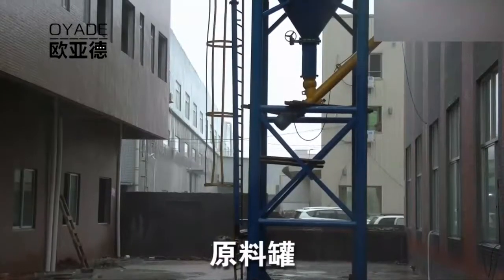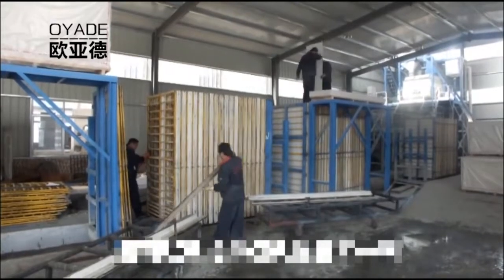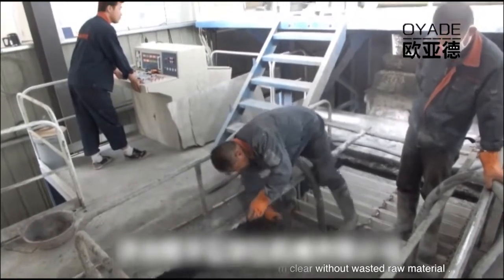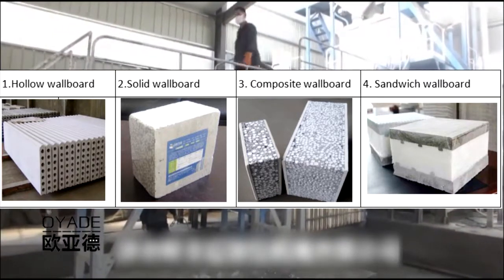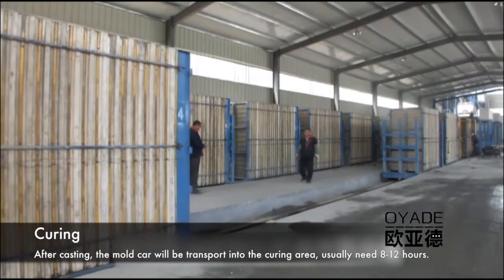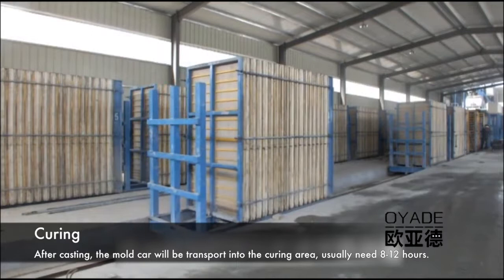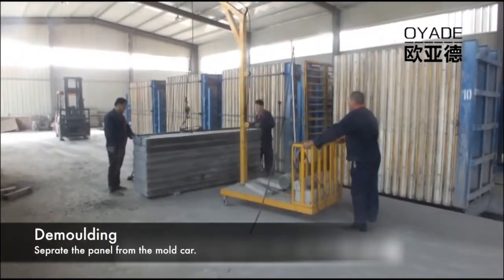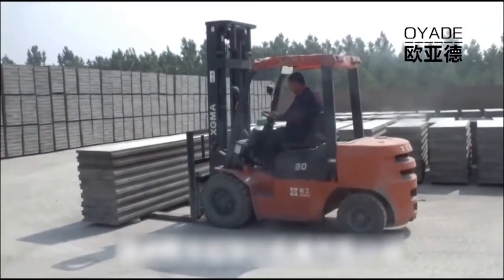Shandong Oyade---eps sandwich wall panel -how it is produced??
I am Sherry from Shandong Ouyade Machinery, China.
For the lightweight concrete sandwich wall panel machine, we have been producing for 16 years, with projects in Philippines Qatar， UAE, Syria, Malaysia, Australia, Ecuador，Algeria, Uzbekistan, Cambodia and so on.
Now why eps wall panel is more and  more popular?

1 -lightweight ：The lighter material of the wall panel used weighs 25% to 40% of the weight of the bricks

2 -High thermal insulation

3 - Remove a higher sound

4 -Install faster 4 Tmes than the regular blocks

5 - Wall does not need the expenses of the work of the plaster

Sherry